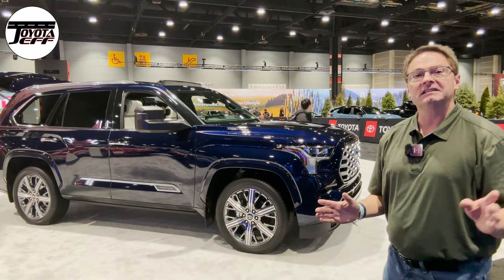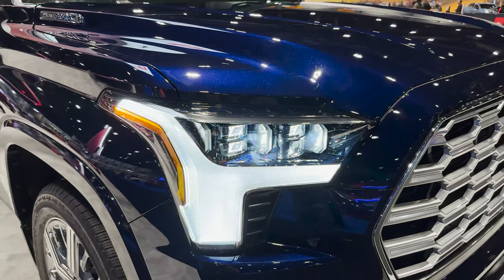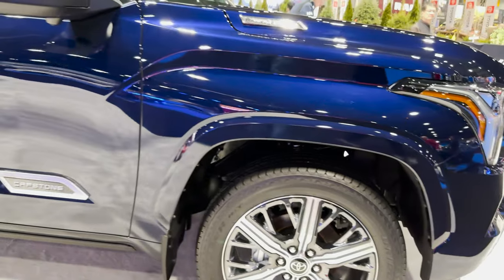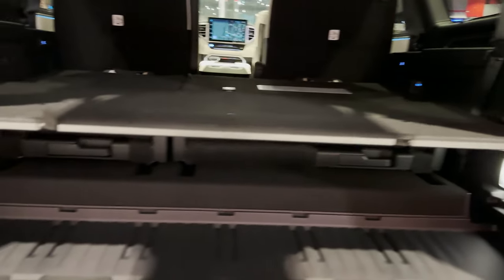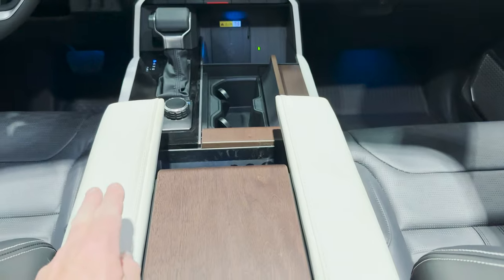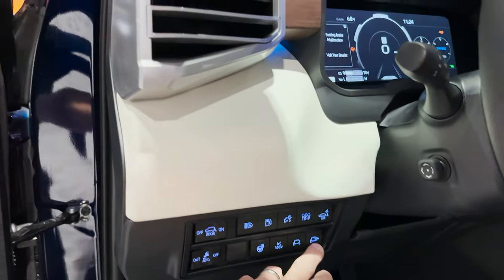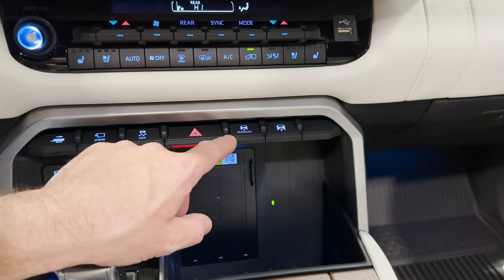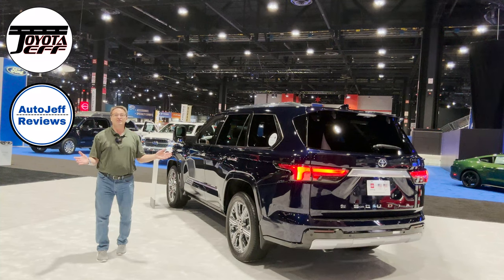2023 Toyota Sequoia Capstone in Blueprint Color!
Take a tour of 2023 Toyota Sequoia Capstone. Interior styling and technology, crazy black and white seating, features and more!

⬇️ Products to help you:
1. Toyota Keyless Entry Remotes & Smart Fobs
2. Radar Detectors that Work!
4. Car Covers for all Brands